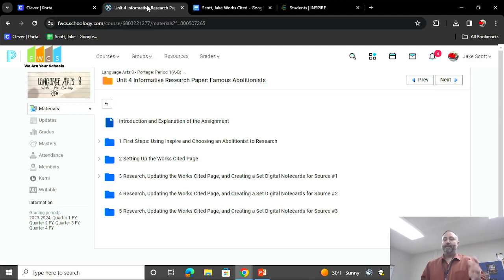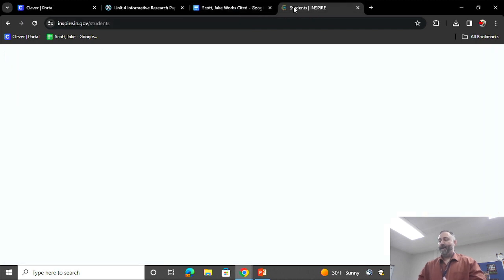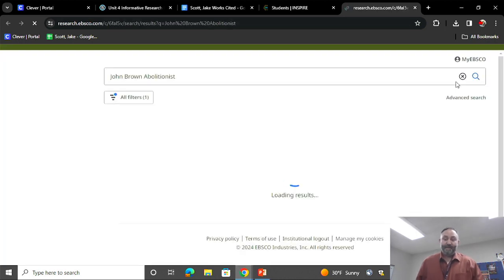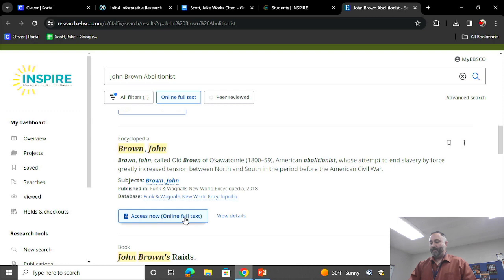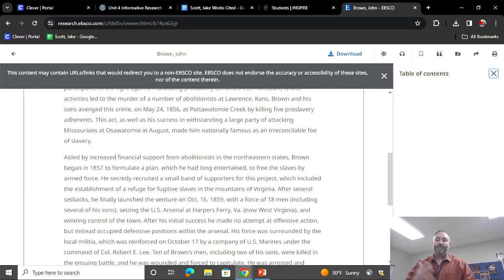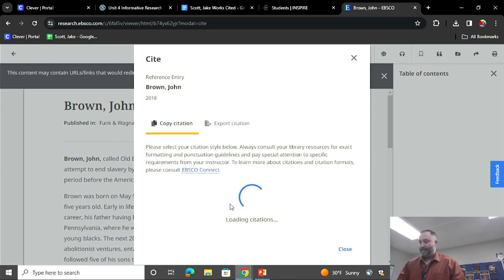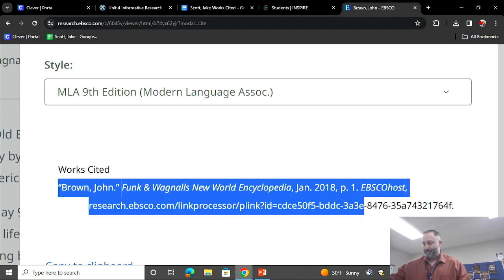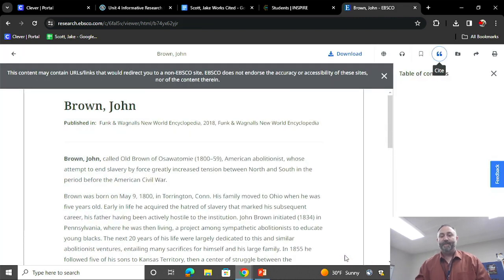Step 3 Part A: How to Put Your First Citation on Your Works Cited Page